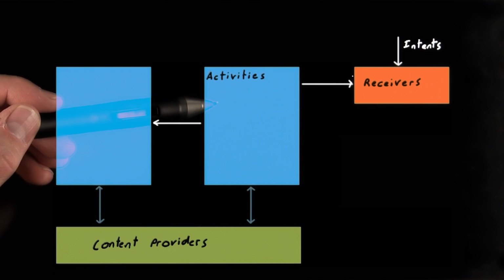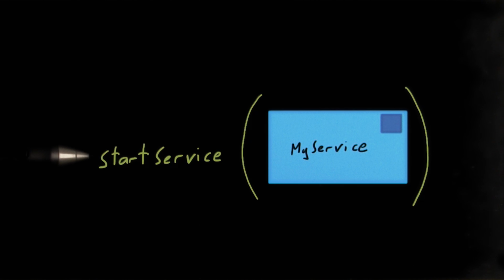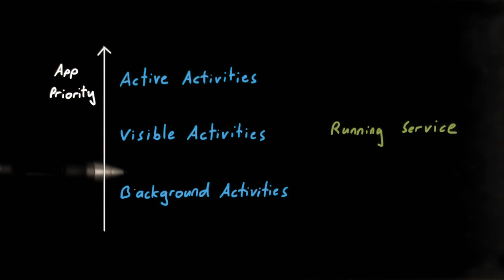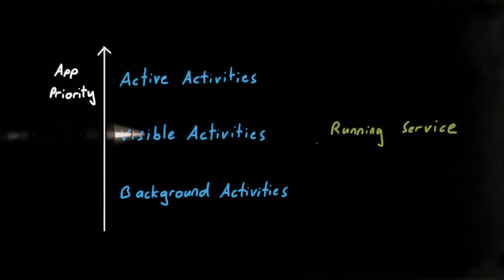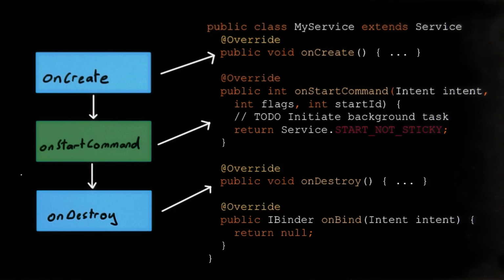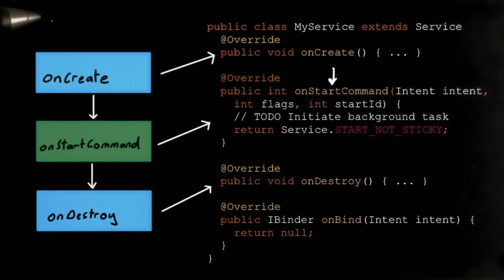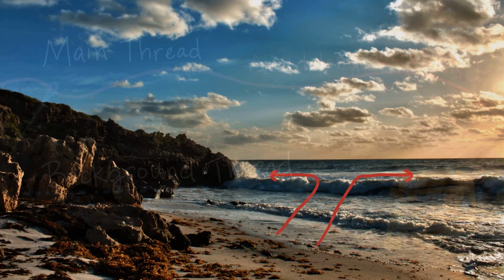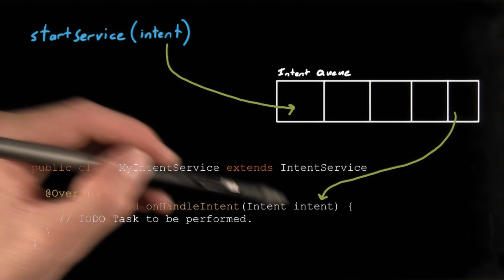Ciclo de Vida do App e Serviços